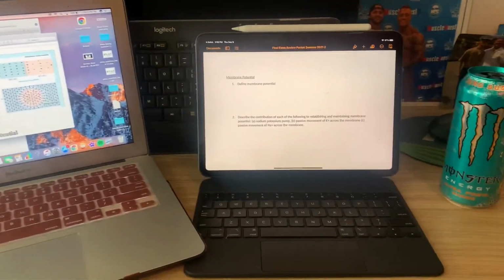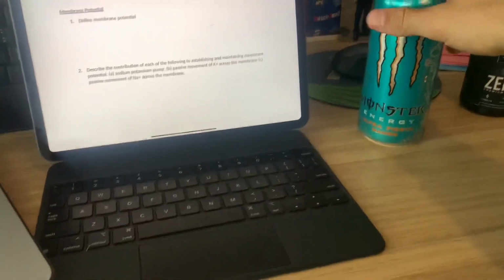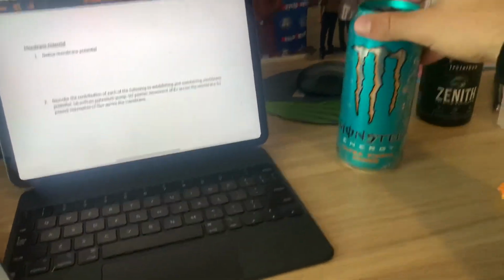Day in the life of a Doctor of Chiropractic student *during covid restrictions*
Coaching: TramblayNutrition.com

Where I invest:
Invest with M1 Finance and get $30 after funding your account